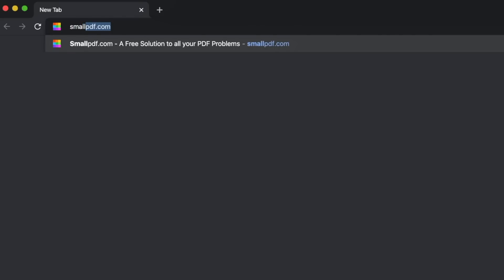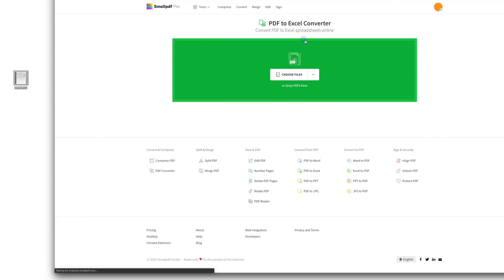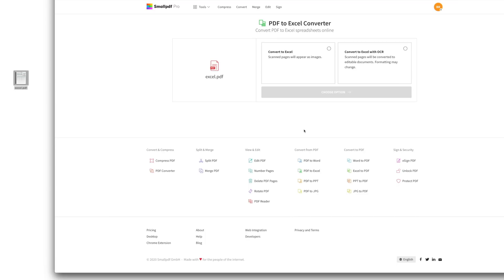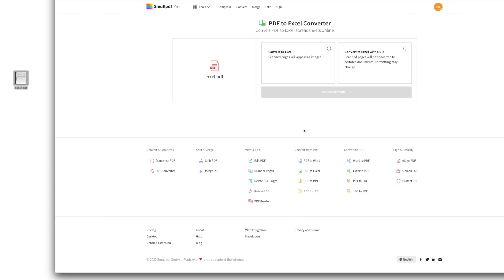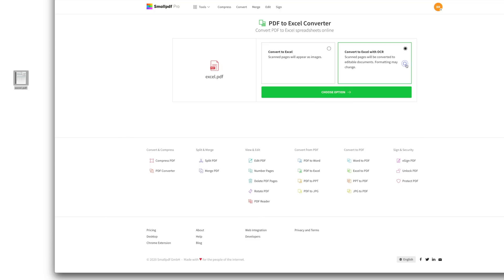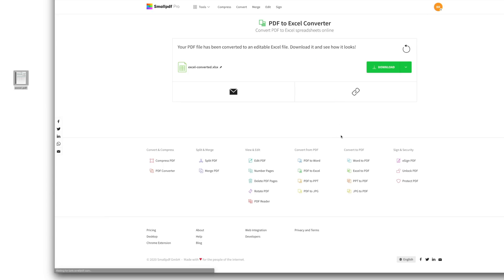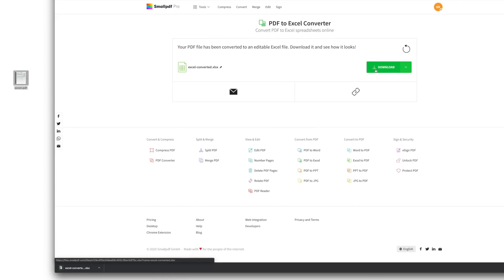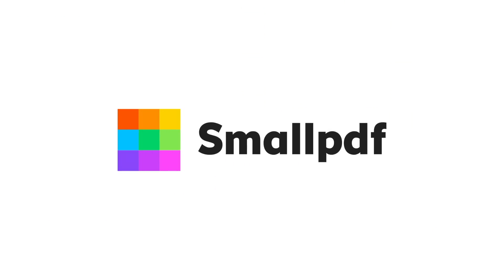How to Convert PDF to Excel Files, with Smallpdf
Convert PDF to Excel files and create editable Excel spreadsheets from your PDFs.

Tell me if this sounds familiar. Someone sends you a very important spreadsheet for review in PDF format, and with your keen eye, you discover there are areas for improvement.

Without the original Excel file, you now have three options:
Leave the data frozen in PDF format, tormenting you for the rest of time.
Spend your whole afternoon rebuilding the spreadsheet from scratch. Yuck.
Or spend one minute at Smallpdf.com, magically changing any PDF into an editable Excel file.

Here’s how to convert a PDF to an Excel spreadsheet using Smallpdf:
2. Choose “PDF to Excel” from our menu of tools.
3. Drag your PDF file into the tool.
4. In just a few seconds, your freshly made Excel spreadsheet should be uploaded and processed.
5. From here, you have two options:
(a) If you’d like each page of the original PDF converted into images within an Excel file, then select “Convert to Excel”. With this option, all your formatting will remain in tact.
(b) If you’d like all of the data in your PDF converted into editable Excel spreadsheets, then select “Convert to Excel with OCR”. OCR stands for “Optical Character Recognition”, and it’s simply a tool that reads data on a static PDF and converts it to editable characters in another file format. One thing to note: this option may alter the format and appearance of your spreadsheet. However, we’ve optimized our conversion capacities to get as close to the original as possible.
6. Whatever you choose, just don’t forget to download your file.

While most PDF conversions require heavy-duty enterprise software, Smallpdf can convert PDFs to Excel files quickly, and with no extra software to download.

It’s just part of the reason why millions of users each month trust Smallpdf to keep their simple tasks simple.

To access our online PDF to Excel tool and many more, visit Smallpdf.com.

Chapters ⬇️
00:00 Why to convert PDF to Excel?
00:41 How to convert PDF to Excel files?
1:22 Why to use OCR option?